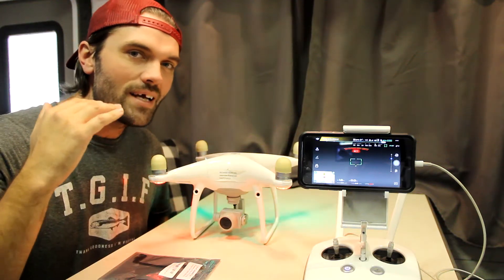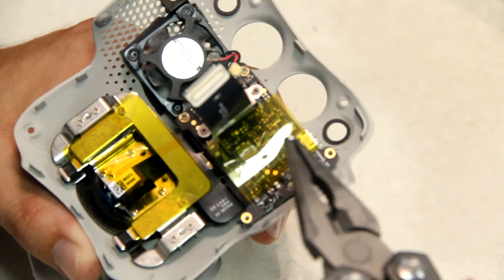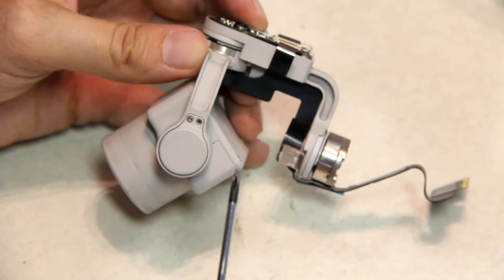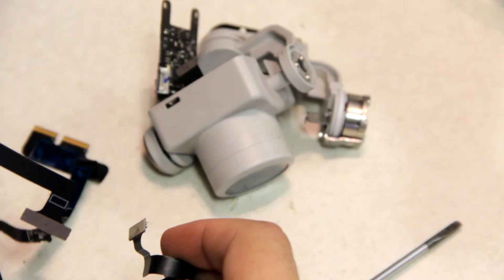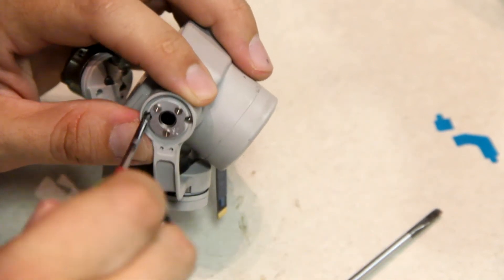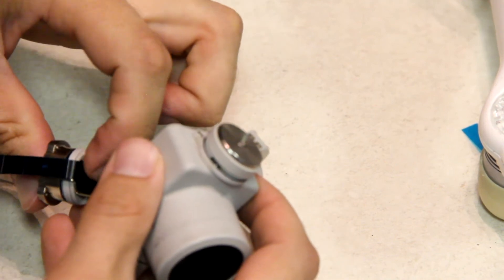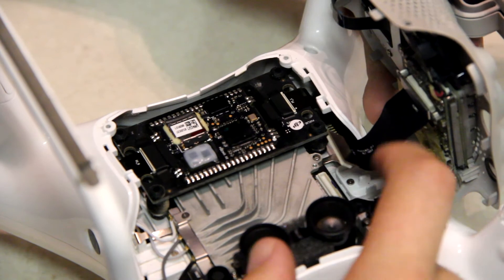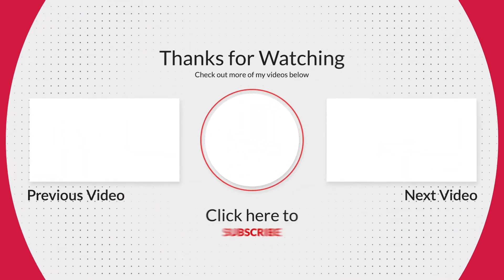How To Fix a Camera Sensor Error on Phantom 4 Pro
New Ribbon Cable for Phantom 4 Pro Camera
Metric Allen Key Set
Gerber Multi-Tool
Small Screwdriver Set

╠╗║╚╝║║╠╗║╚╣║║║║║═╣ I couldn't fly FPV without YOU!